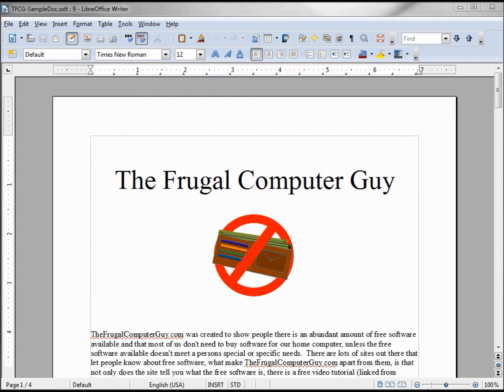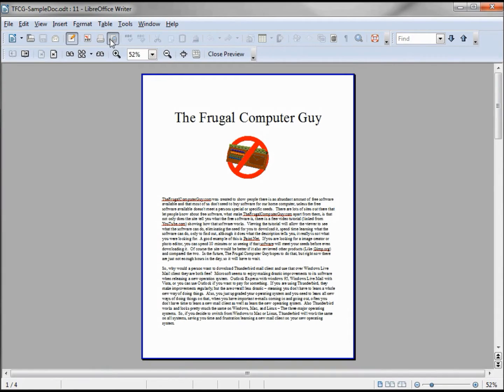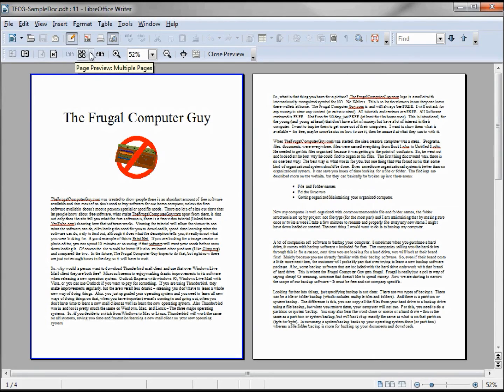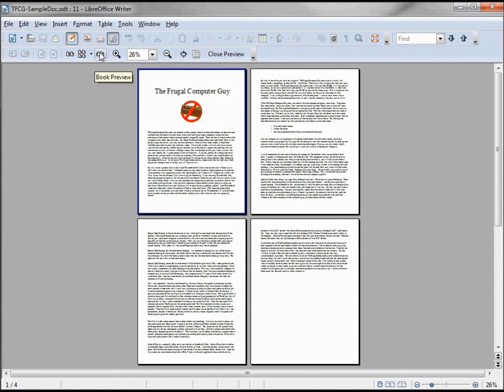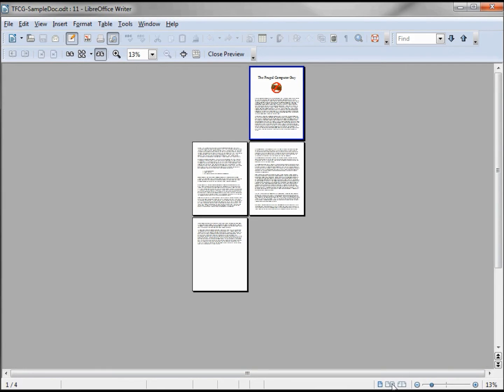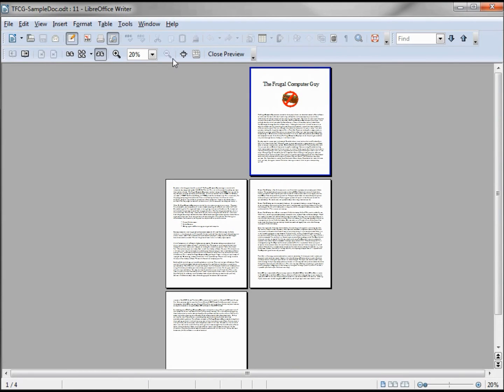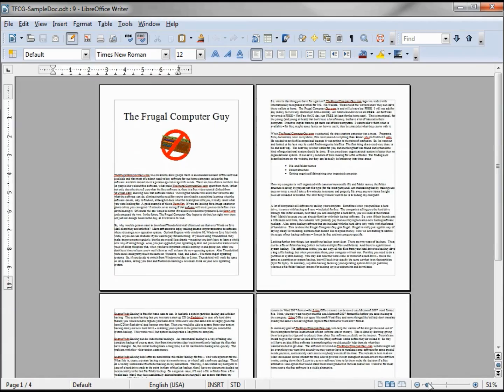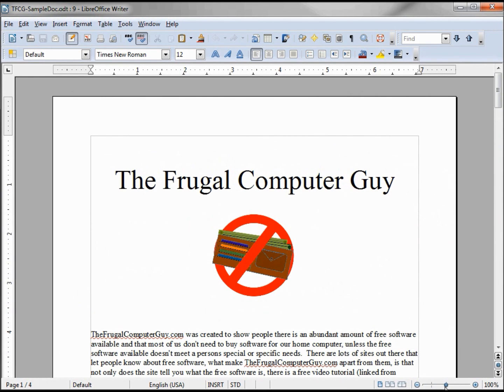LibreOffice-Writer (6) Print Button Print Preview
Printing to your default printer and using the Print Preview feature